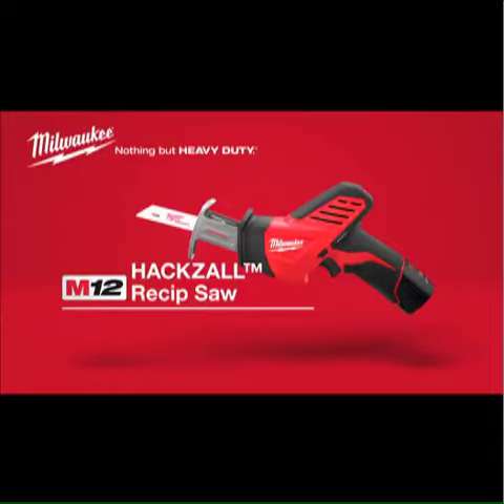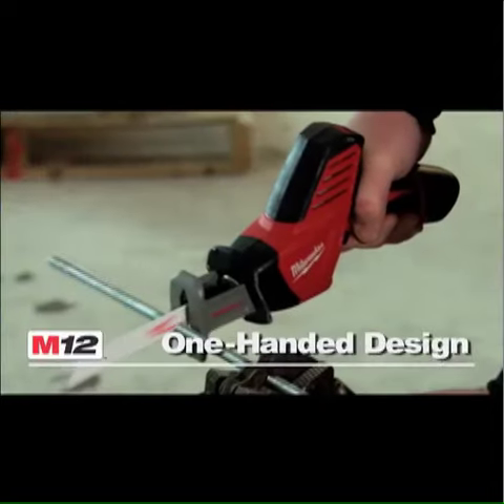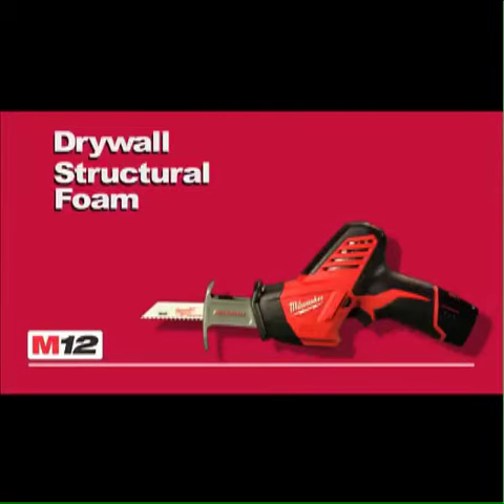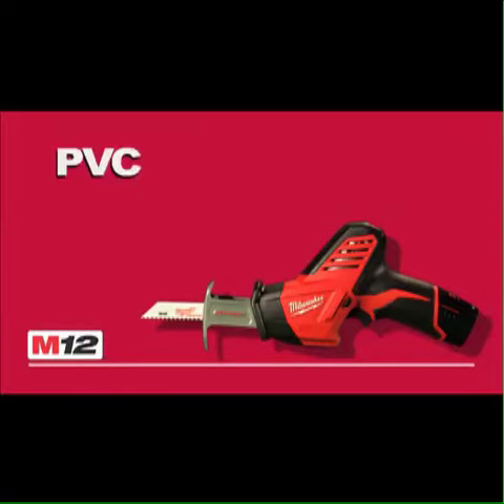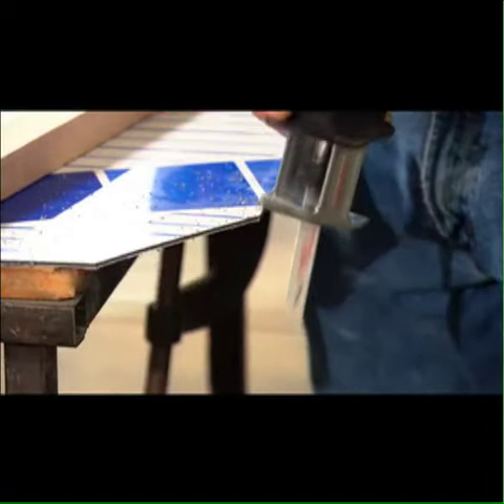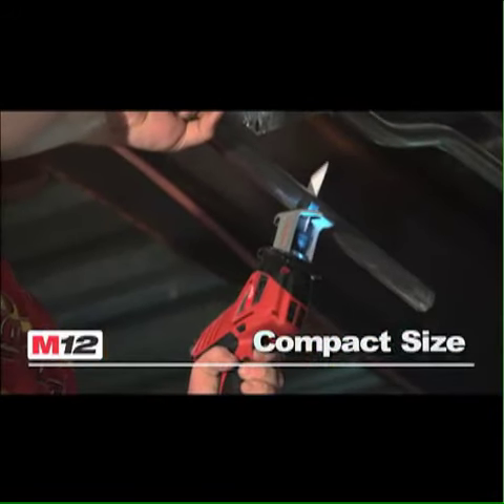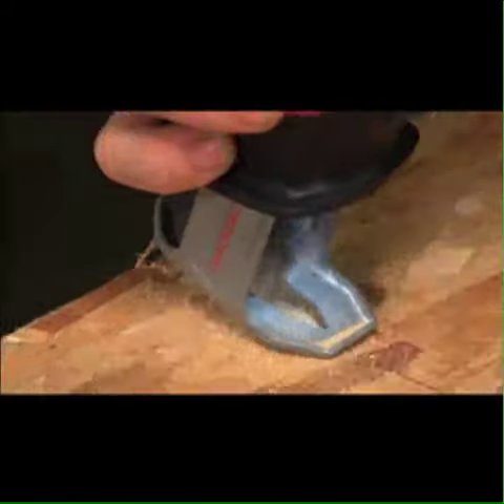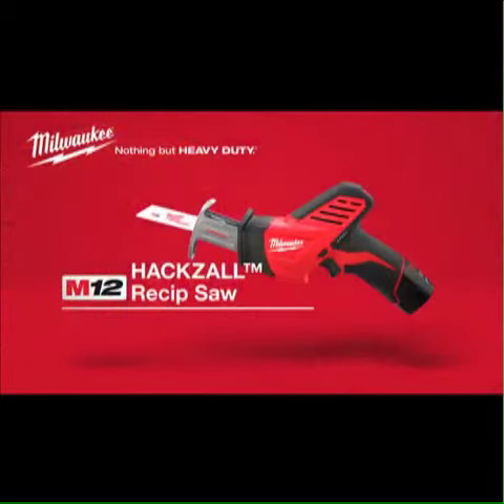Milwaukee® Hackzall™ M12™ Cordless Recip Saw 2420-22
The HACKZALL™ M12™ Cordless Recip Saw is a compact, lightweight saw designed for powerful, versatile cutting in tight spaces for virtually all tradesman as they tackle plumbing, electrical, remodeling and HVAC applications.